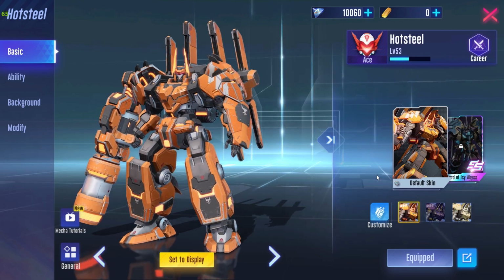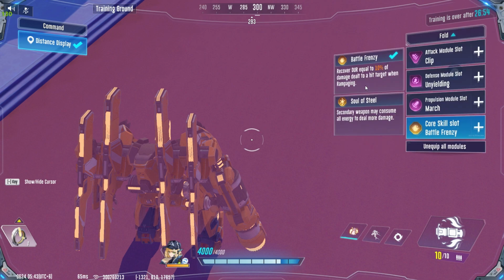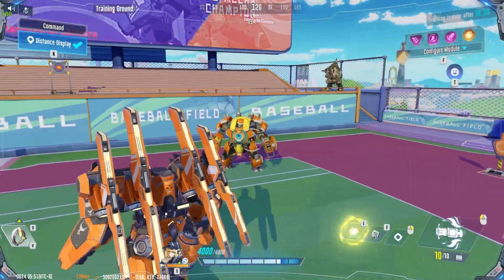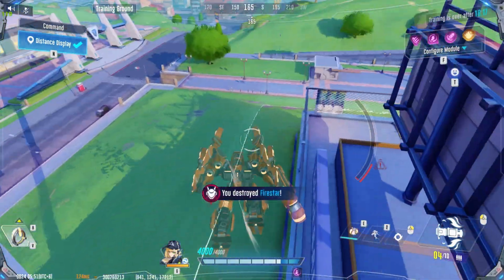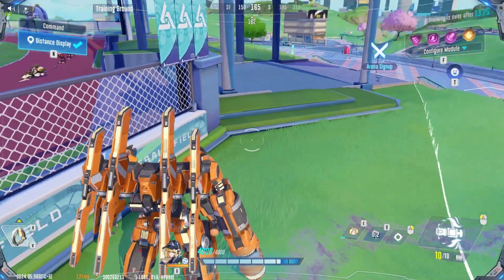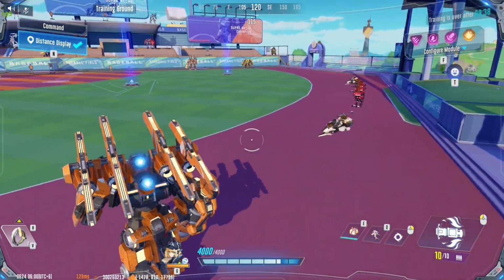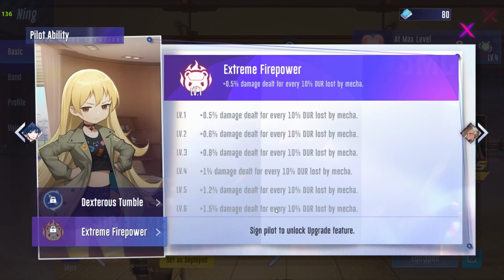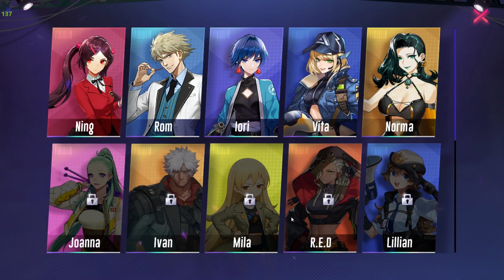Beginner's Guide On How To Use Hotsteel From Super Mecha Champion